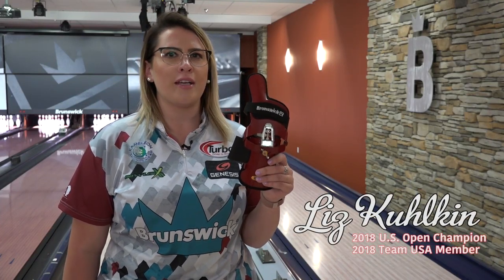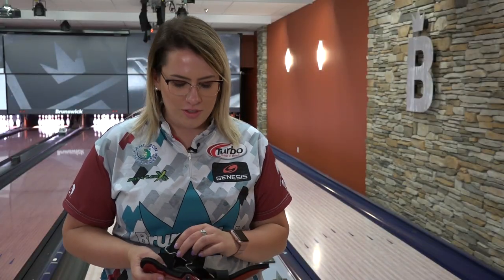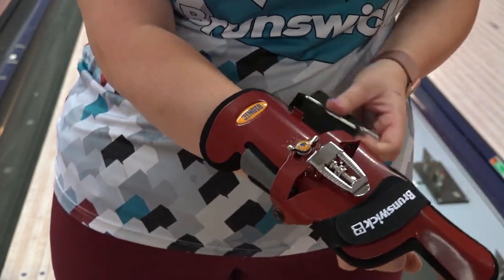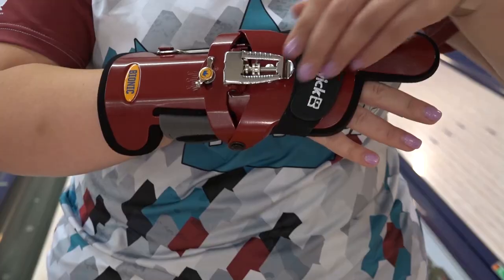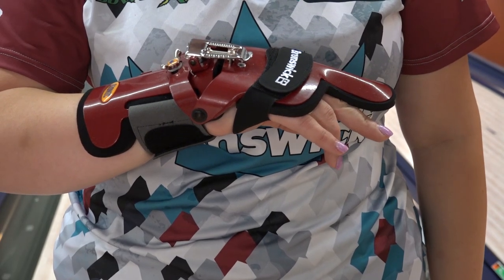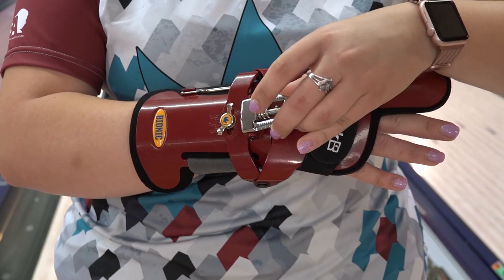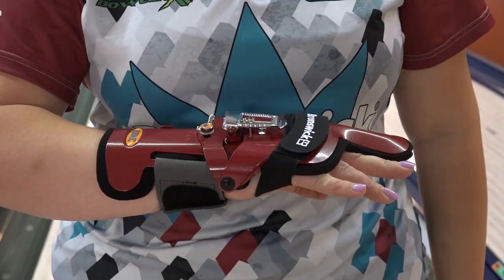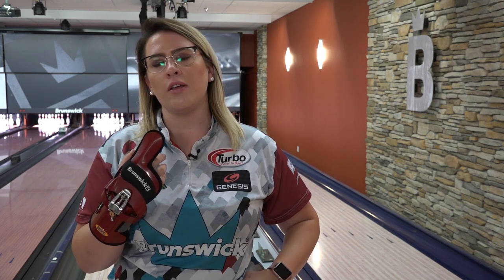Brunswick Bionic Positioner XF Wrist Device - Tutorial Overview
The 2018 U.S. Open Champion Liz Kuhlkin demonstrates the Bionic Positioner XF Wrist Device. This provides options for multiple wrist cup and lateral positions for maximum support and rotation potential. Available in RH or LH in sizes S - XL.